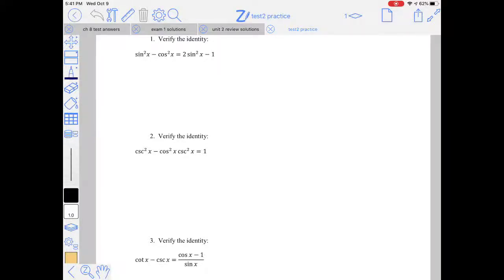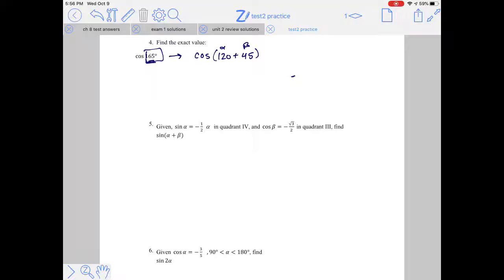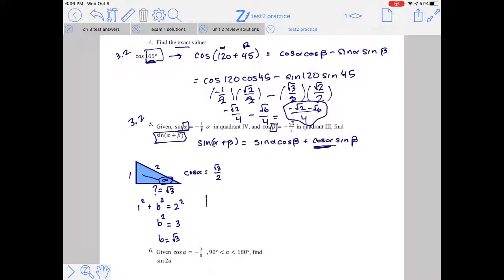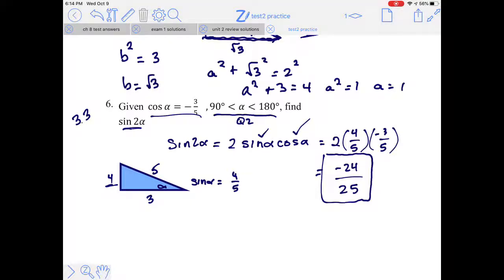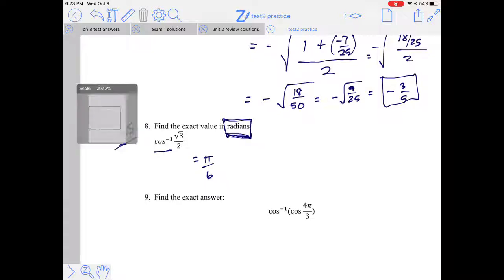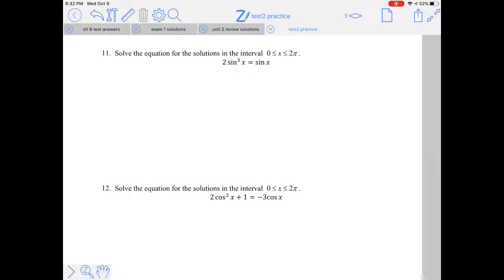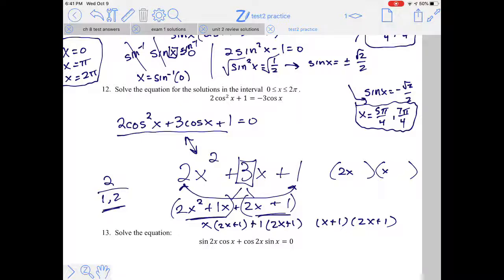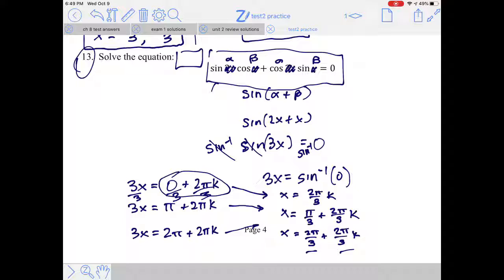Unit 2 Practice Exam